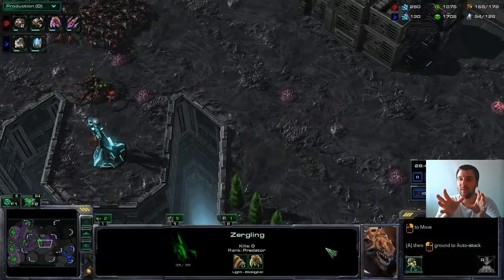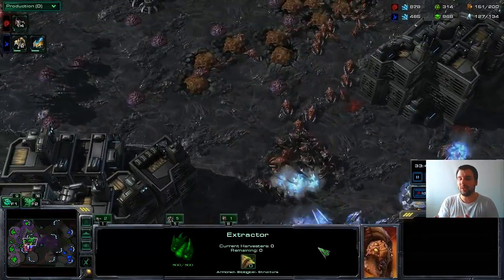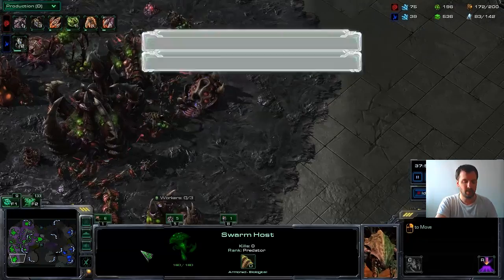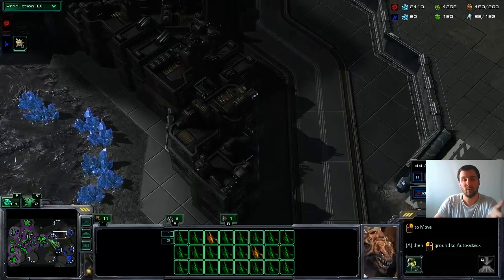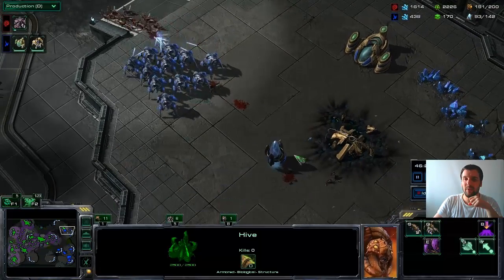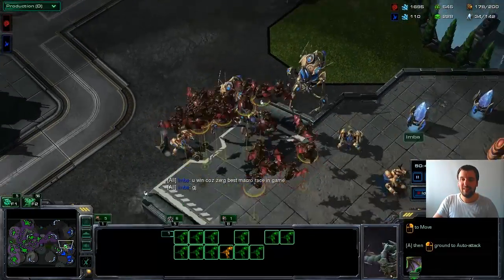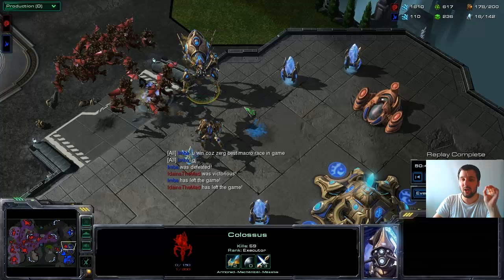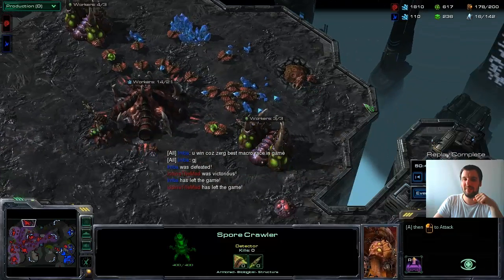How (not) to play Zerg - Part 2